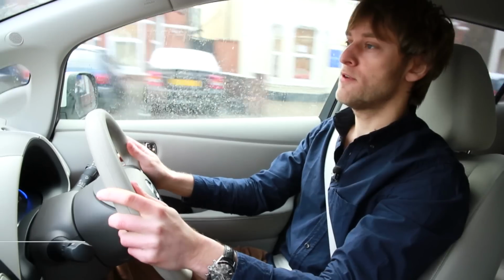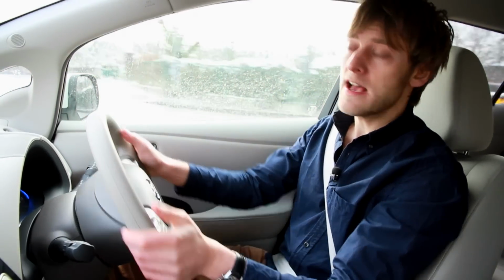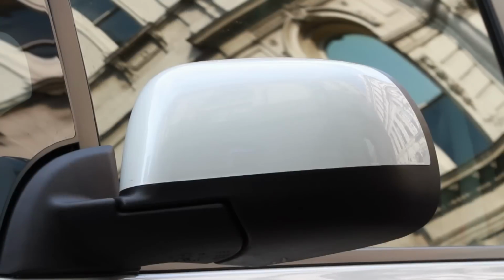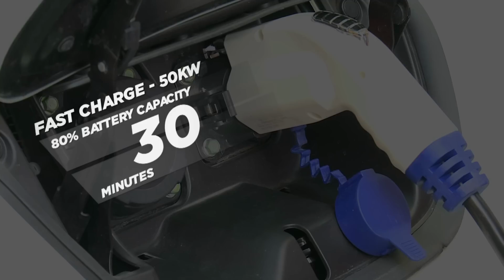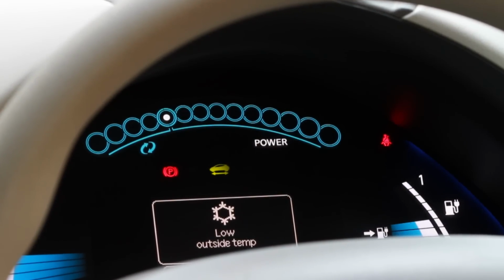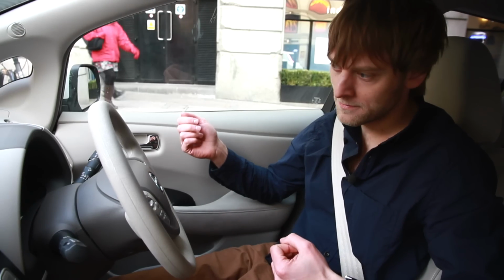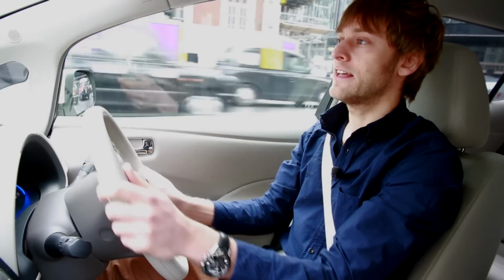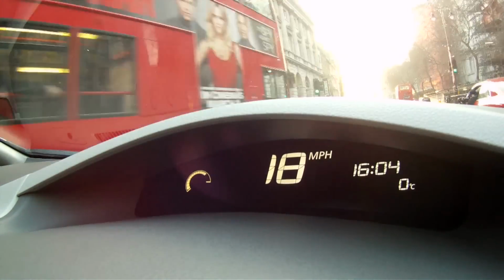Nissan Leaf car review ( pre-facelift )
The Nissan Leaf is one of the more convincing electric cars. The range is enough for most journeys, but you still can’t go long distances.

Every week, we’ll present the latest new car reviews, covering everything from supercars to family estates. Our motoring experts have more than 75 years of testing experience between them, and their jargon-free verdicts cover real-world practicality, recommended specifications and reveal the real cost of ownership.

Every video review is even complimented by a full written report on AutoTrader.co.uk.